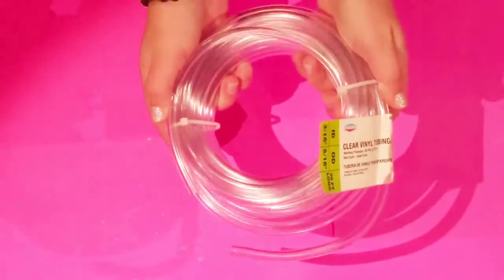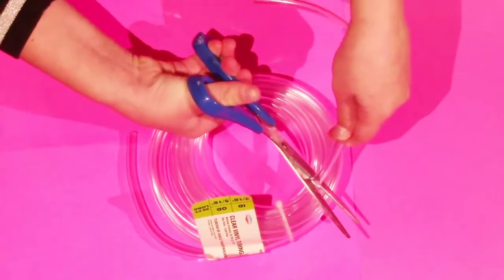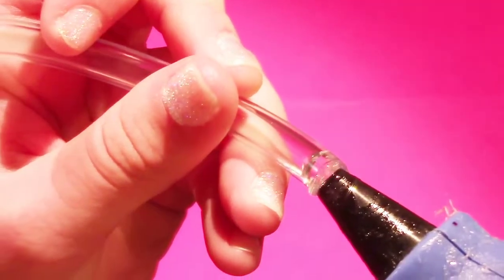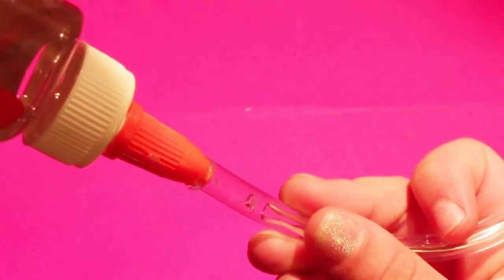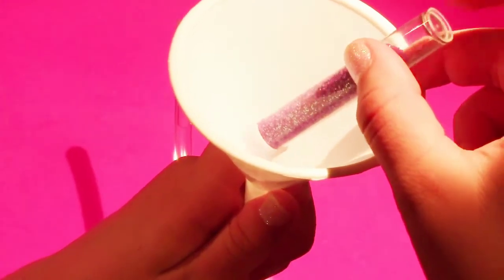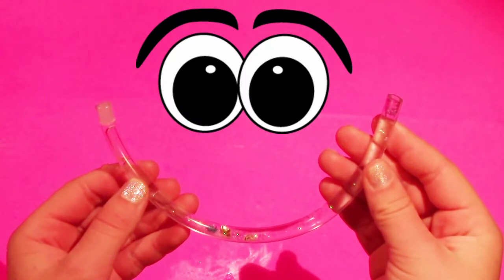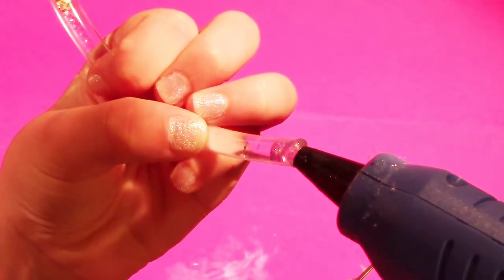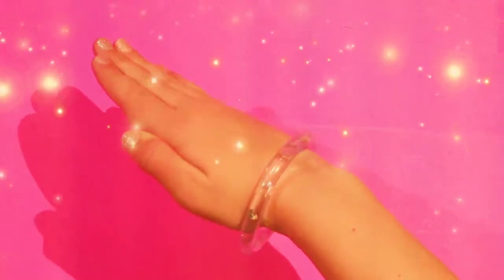How to make DIY💦LIQUID💦BRACELETS ~Katie's Cool Creations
Please let me know if you enjoyed this video, I can't wait to see! Also If you are new here to my channel it would make me so so happy if you subscribed, and also clicked that notifacation bell 🔔to be apart of the coolcreationsquad So you never miss any of my new fun videos!💕 Love you all!

Tell me  any video ideas you want me to do, I would love to try them out!!
                               💗Have a fantastic weekend💗